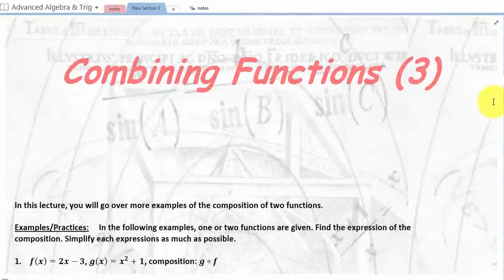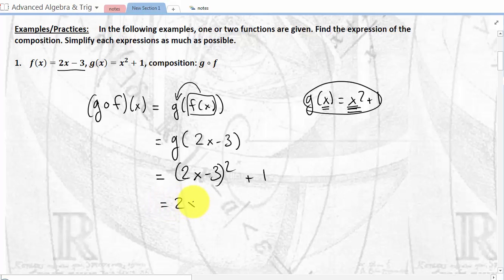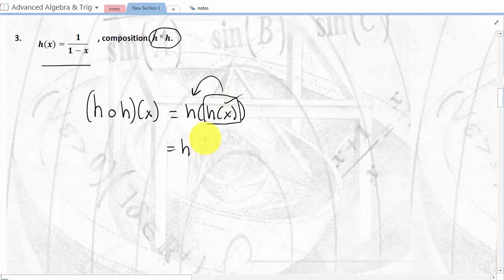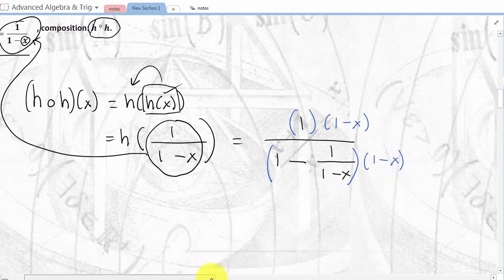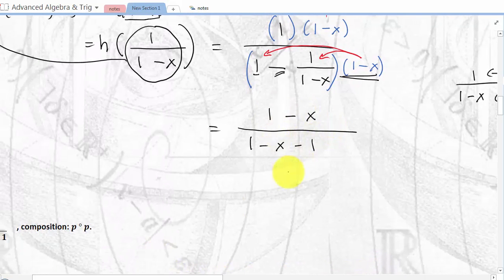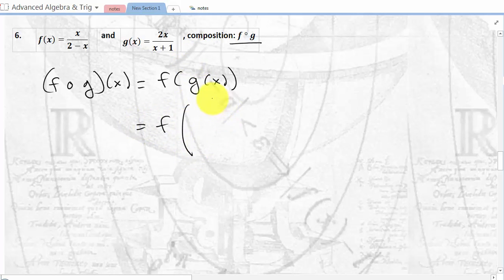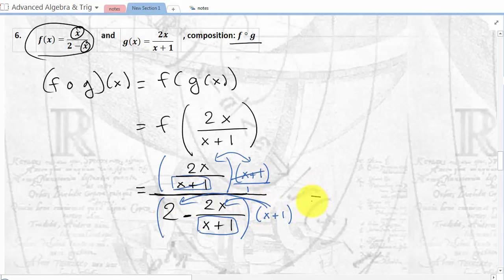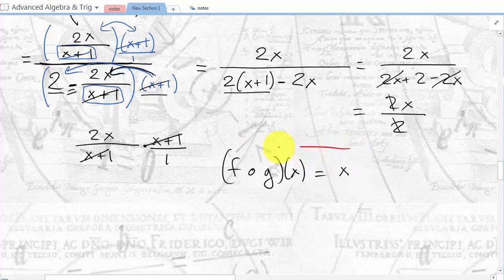combining functions (3)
compositon of functions